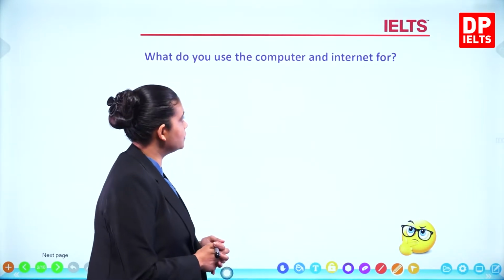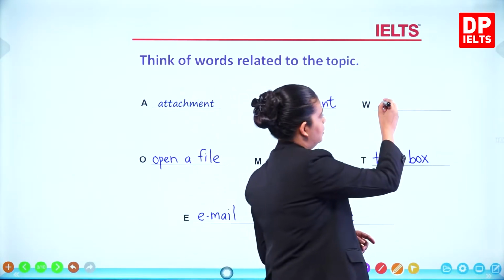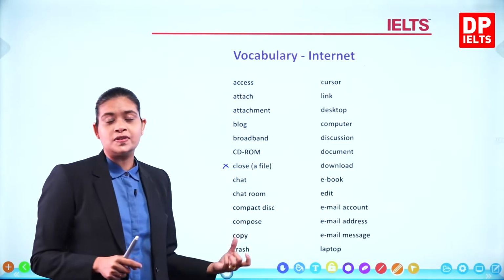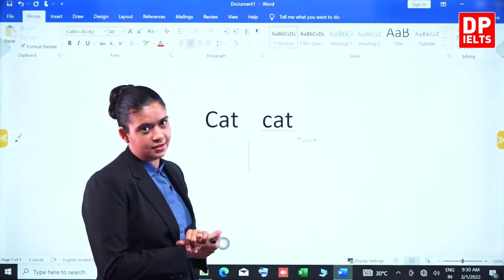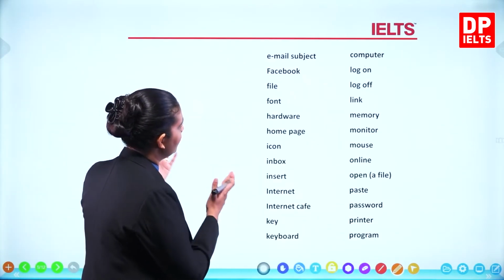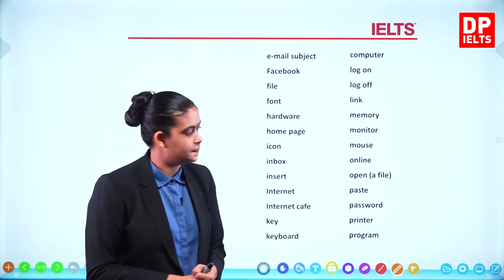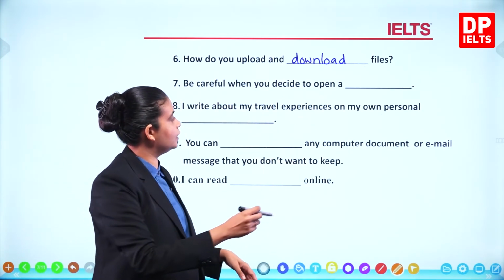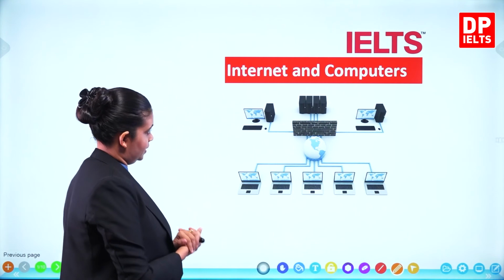Beginner Level (Vocabulary) - Lesson 26 | Internet and Computers | IELTS in Sinhala | IELTS Exam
Beginner Level (Vocabulary) - Lesson 26 | Computer and internet | IELTS in Sinhala | IELTS Exam